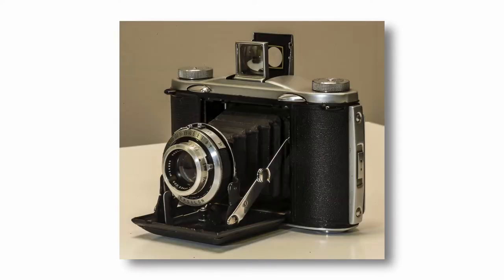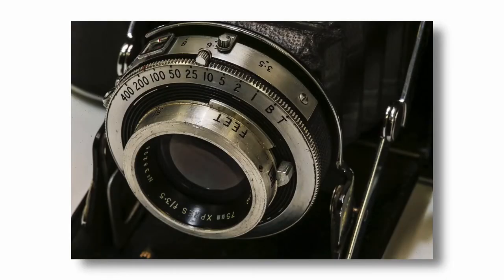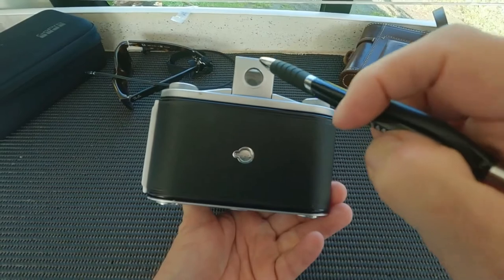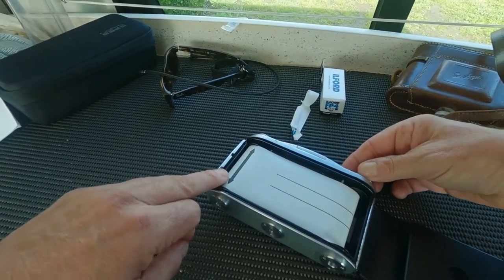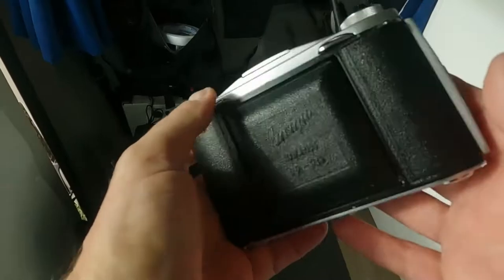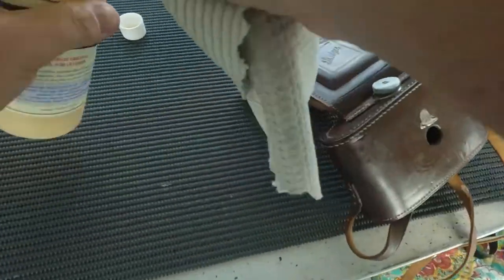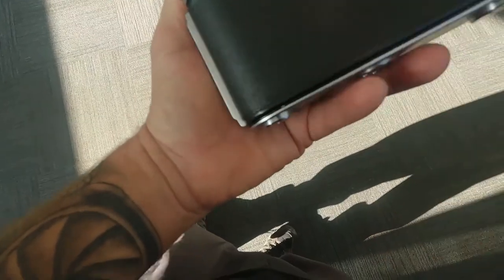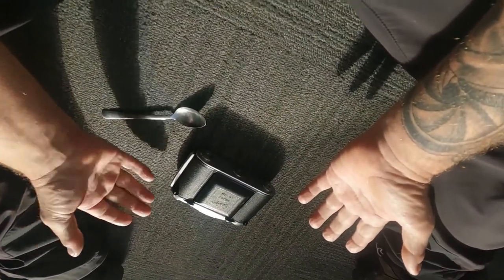MADE in ENGLAND a camera 📷 well worth trying | Ensign Selfix 12-20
Is this old camera any good in 2022 | Ensign Selfix12-20
Photography with a 1950s Camera made in England | Ensign Selfix12-20
Back to the old folders I just love using them. This time an English made 6x6 folding camera. Apparently it was made to rival the German Zeiss Ikonta cameras. I have and love the Zeiss Ikonta M so does this English model stand up to German one. On the quiet although this Selfix gave me a few problems It still produced some very sharp contrast images. Now I have film tested this camera I will definitely use it on some street portraits in future. I'm not prepared to say this is the equal or better than the Ikonta M I need to use it more before I make a firm conclusion. What I can say with confidence is this camera is certainly worth trying and for the price it would be criminal not to grab one.
Hope you enjoy. Regards Paul

Close up Images shot with a Canon 1Dx and a Canon 100mm F/2.8 Macro lens